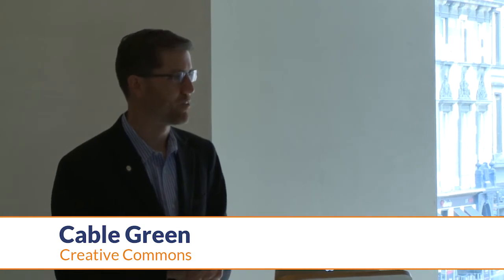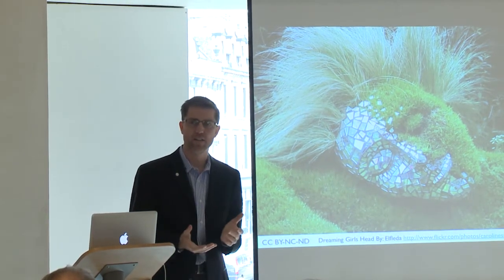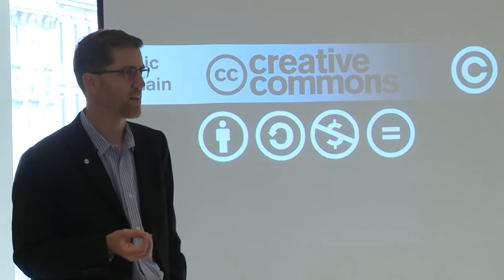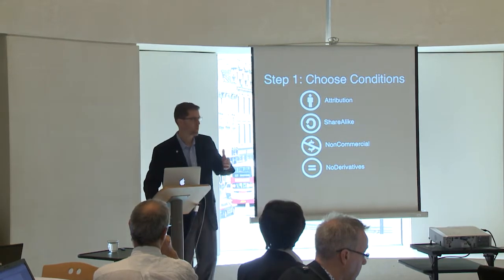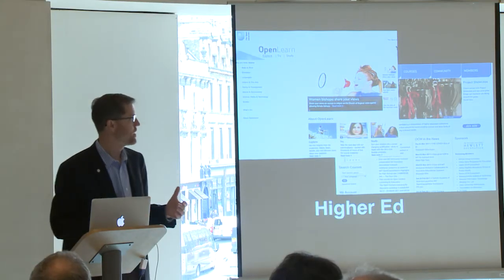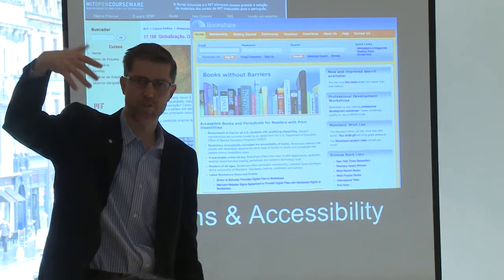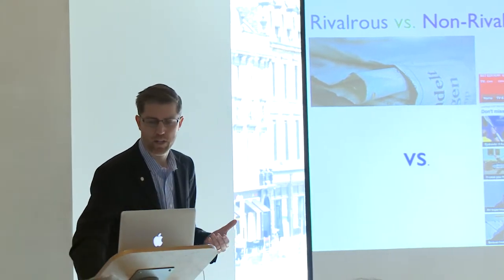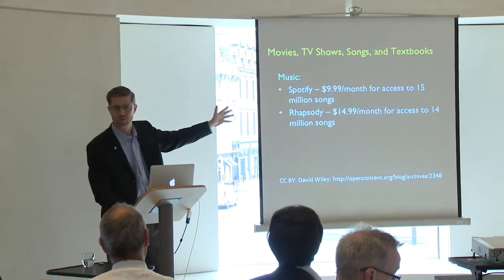Open Scotland Keynote, Cable Green, Creative Commons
The Business and Policy Case for OER. The Internet, increasingly affordable computing, open licensing, open access journals and open educational resources provide the foundation for a world in which a quality education can be a basic human right. Yet before we break the "iron triangle" of access, cost and quality with new models, we need to develop sustainable open business models with open policies: public access to publicly funded resources. Dr. Cable Green, Director of Global Learning at Creative Commons, discusses specific examples where institution, provinces / states and nations have built effective business cases for OER.